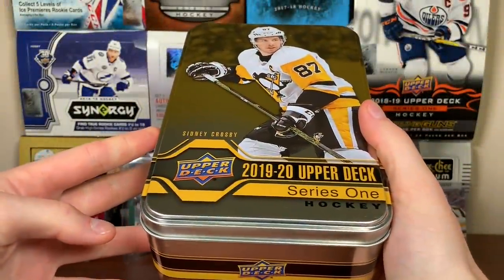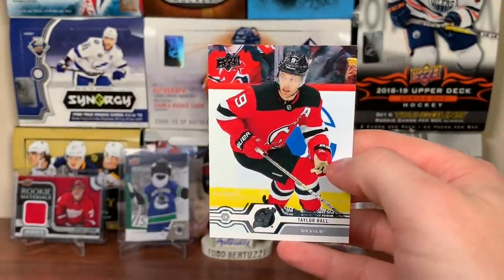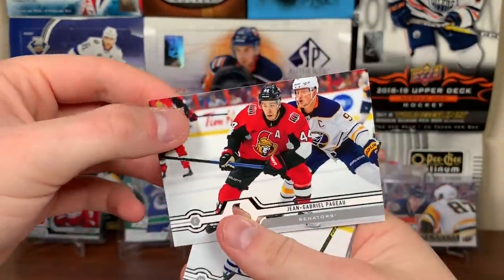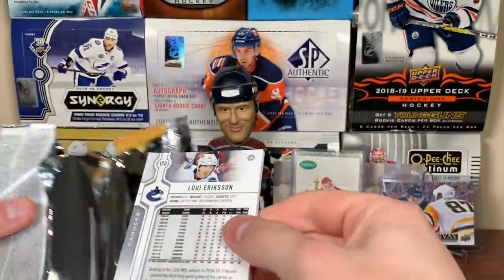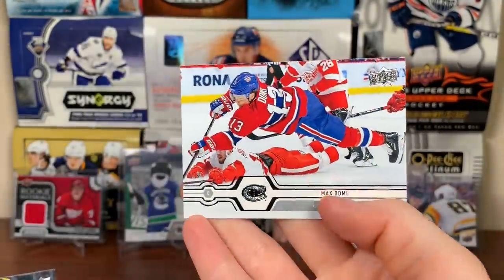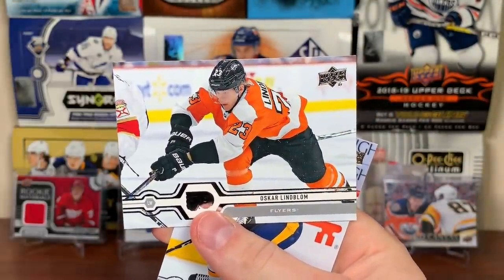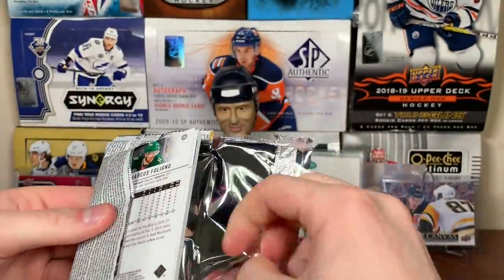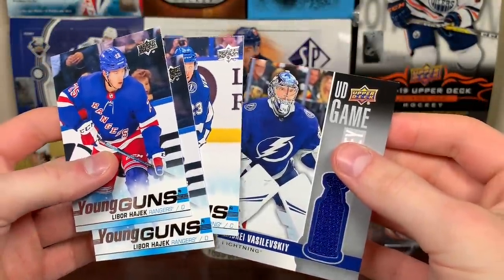Fixing The 19/20 Upper Deck Series 1 Hockey Retail Tin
Now that's more like it!

zeeree
Canada